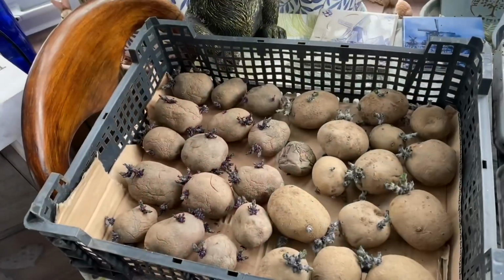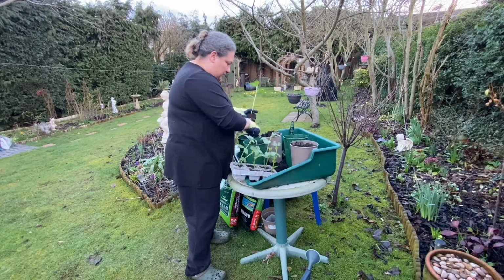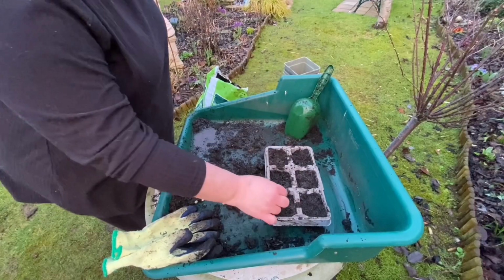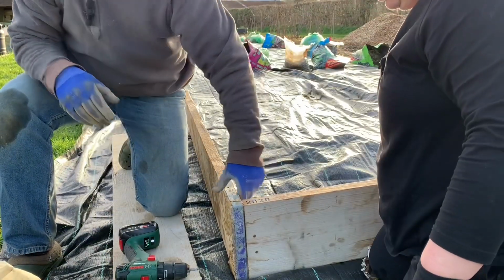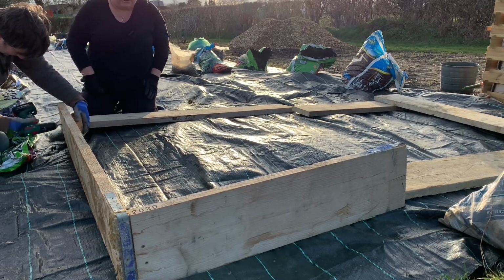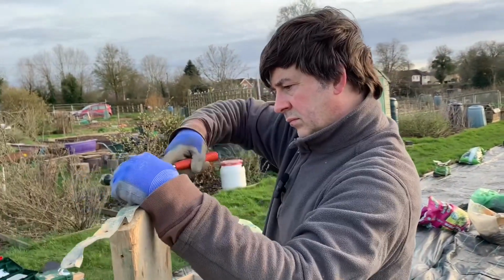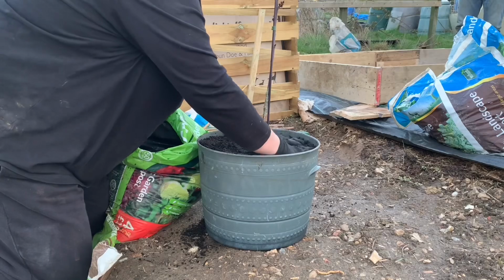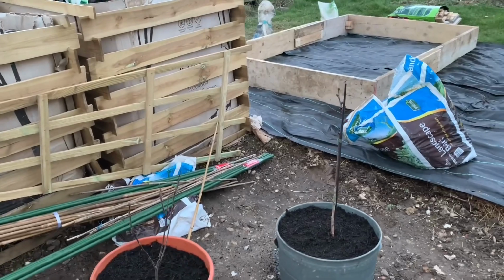EP 22: Building Our First Raised Bed! Allotment Plot no.9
Nanou is trying to save her broad bean’s seedlings which have overgrown their pots a lot quicker than she realised. She also needs to plant her potatoes which are starting to grow leaves. She gets Grinch to dismantle some pallets they found to help build a raised bed with the scaffolding boards they already collected. They have a rough idea how to build the bed, hopefully they get it right!